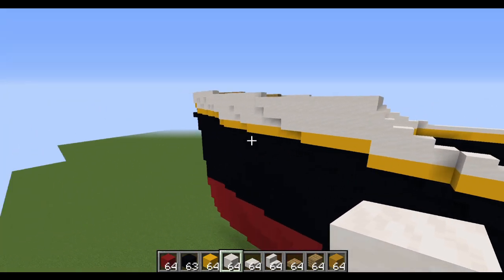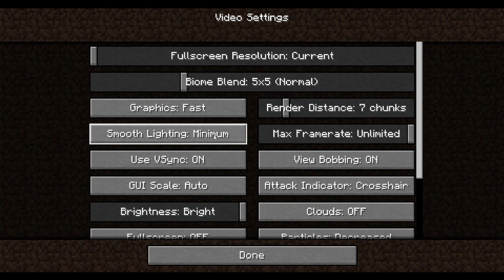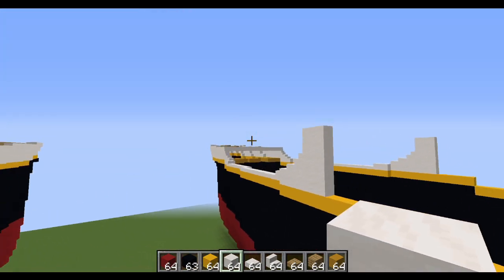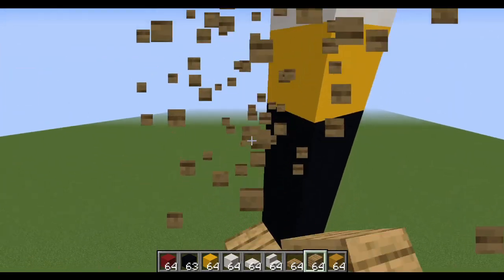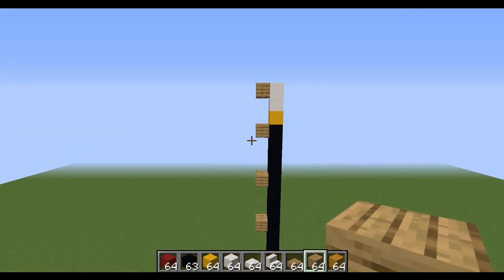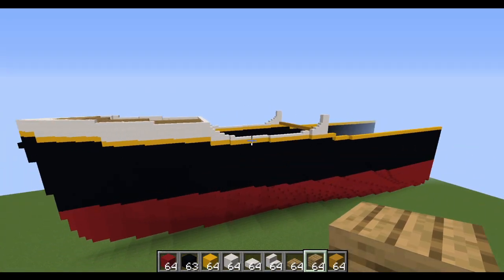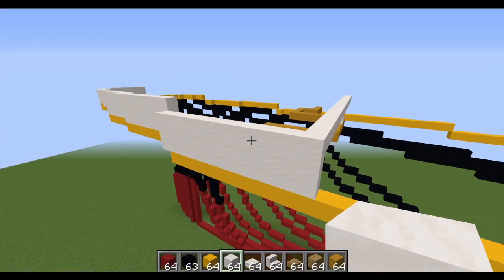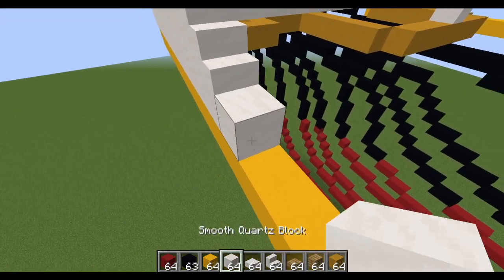Minecraft Titanic (Timelapse) | Part 2 | Constructing the Stern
The seemingly much anticipated Part 2 of my Minecraft Titanic. First, yes, I changed the ship quite a bit. Don't worry, I'll make a tutorial off this one at some point, so hopefully it's not too big a deal. The main difference is that the ship now has a shear, which I discussed in the original video. The stern isn't perfect, and it will change between videos. Again, tutorial at some point, though I can't promise when. I apologise for the poor quality, both video and audio, of the video, I was using my laptop's microphone and my editing software doesn't allow more than 720p quality. I should also note that I haven't actually checked this video after rendering it and exporting it, so the framerate might be rather low, and there will be lag throughout the video. Some of this lag is due to Minecraft itself, for some reason it doesn't run very well on my computer, but for the most part it is the editing software. I will check to see what I can do about it, but I don't know what that might entail.

Let me know how you want me to do the rest of the ship! I could do a few things:
1.) Update style, as done for the previous Minecraft Titanics shown on this channel.
2.) Timelapse style, same as these first two videos
3.) Record the building, but don't timelapse it, instead showing it all in real time (will result in MUCH longer videos, because I guarantee I can not keep track of time).
4.) Don't record anything until the ship is done, then do a full ship tour ad a final video. (I'd rather not do this one).

Let me know which you'd prefer!

(Hopefully before March 2021).